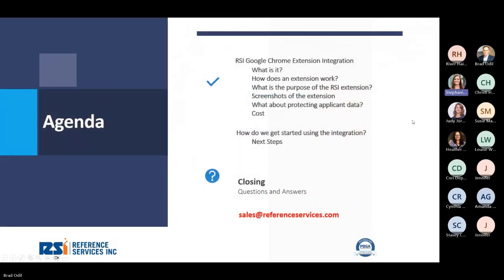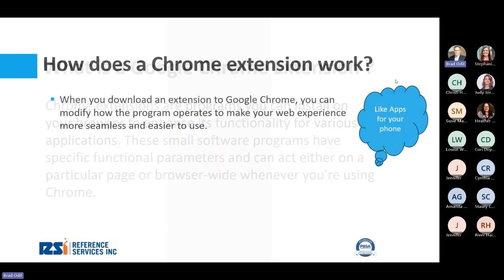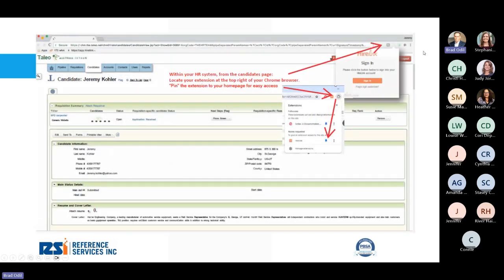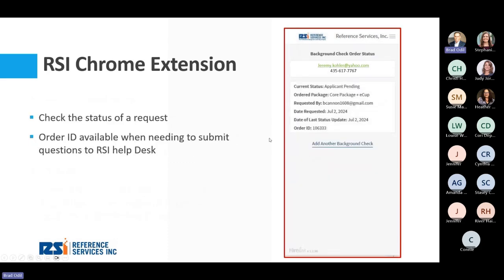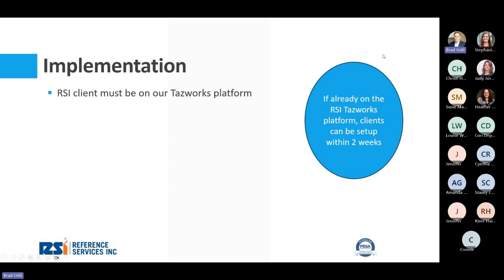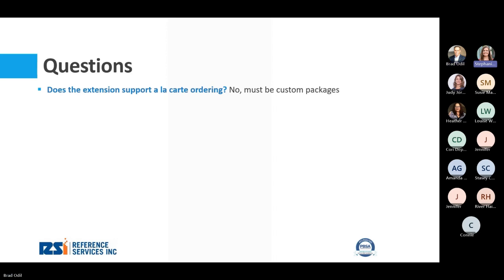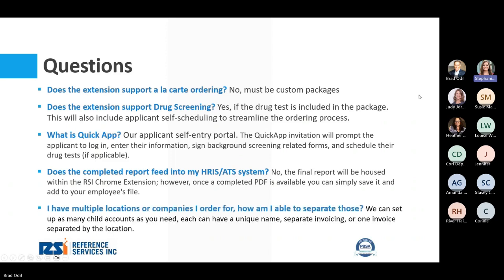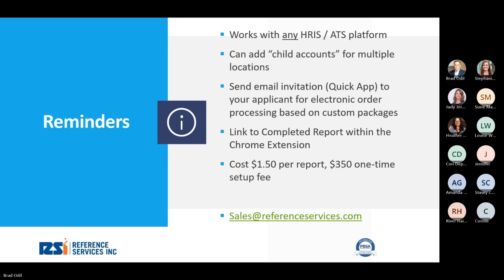RSI Lunch & Learn Webinar - RSI Google Chrome Extension for Integration 7-25-2024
A webinar featuring RSI's newest integration option - a Google Chrome Extension for ordering background checks from any ATS or HRIS.